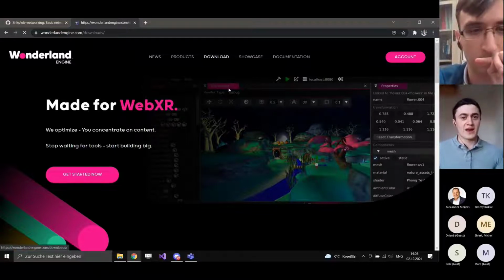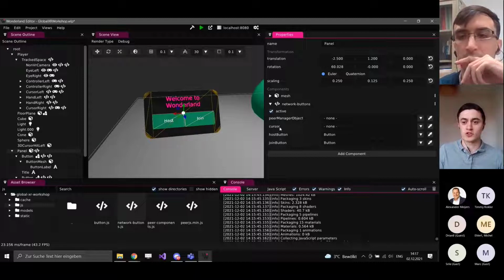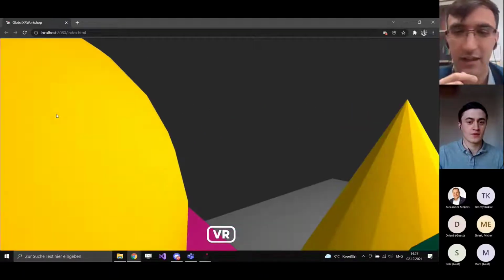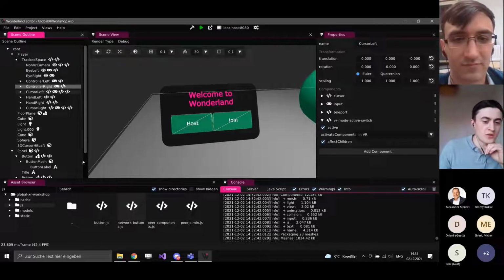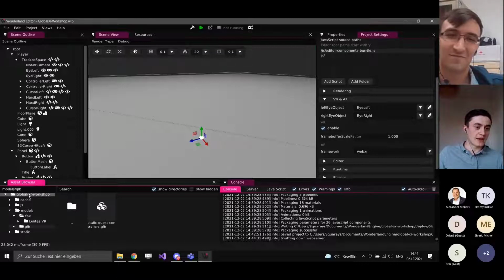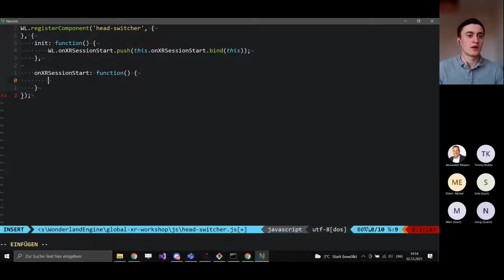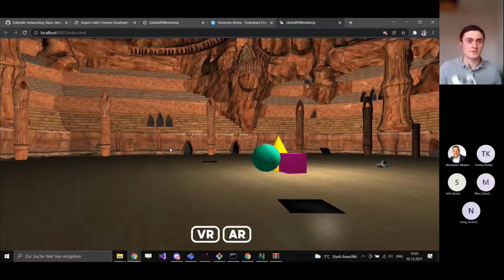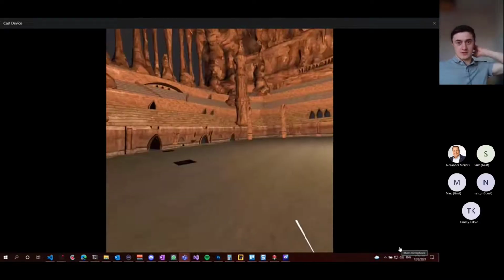WT181 - Build a Multi-User Cross-XR App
Build a multi-user WebXR application which connects mobile AR, AR headset and VR users. Without prior experience of Wonderland Engine, you will be taught the basics up to building a multi-user experiences in 90 minutes or less.

Requirements:
- Very basic JavaScript knowledge
- Experience with a 3D framework
- Port forwarding on the device you are going to work with
- Install the latest Wonderland Engine